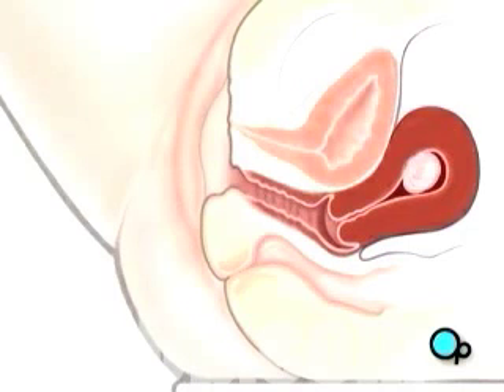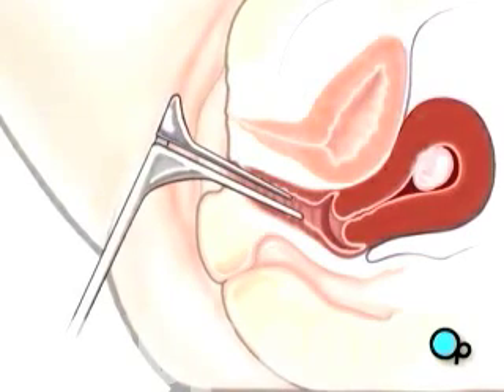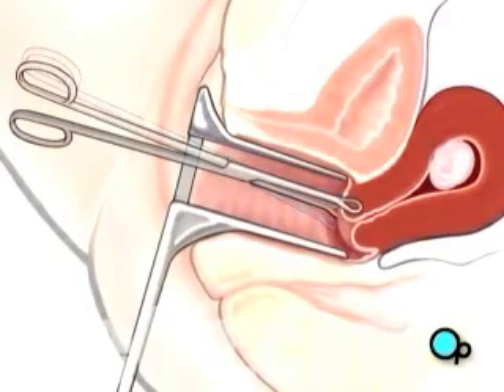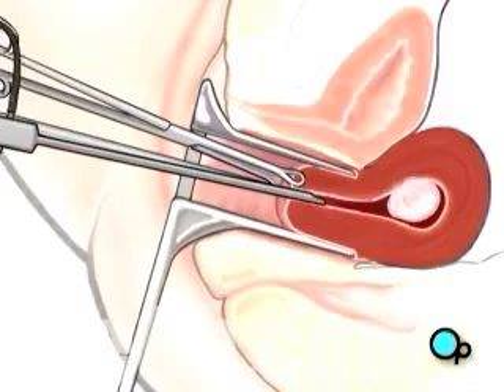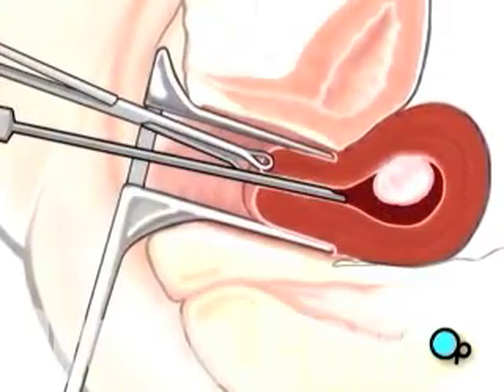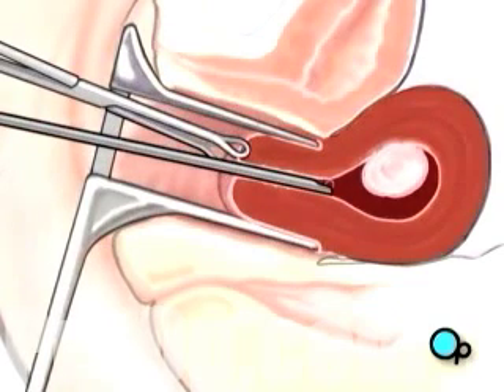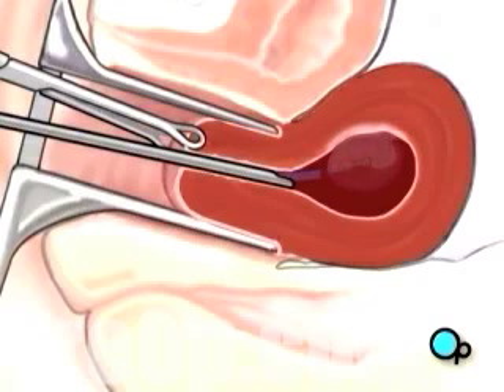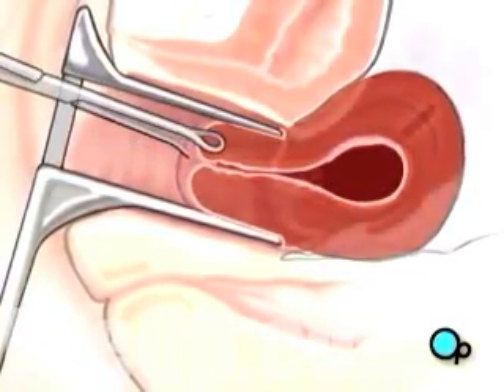PreOp® Patient Education Myomectomy Vaginal Fibroid Removal Surgery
Then the surgeon will use a gloved hand to conduct a vaginal examination and will check the size and location of the uterus by pressing on your lower abdomen.
Your doctor will then use a retractor to open the vagina.
Once the cervix is visible, a forceps is used to grasp the front lip of the cervix ...
and to pull it forward - causing the uterus to open.
Through that opening, your doctor will insert an instrument called a hysteroscope.
A hysteroscope allows the surgical team to insert all necessary optical and surgical instruments into the uterus.
At the beginning of the procedure, a harmless gas or fluid will be introduced into the uterus, causing it to expand.
By inflating the uterus slightly, your doctor is better able to reach the operative site.
Next, a wire loop is inserted. This loop is used to grab the fibroid tissue and snip it free from the muscular wall of the uterus.
When your doctor is satisfied that all fibrous tissue has been removed,
the hysteroscope and all other instruments are withdrawn. The gas or fluid is allowed to escape ...
and the uterus returns to its normal shape.